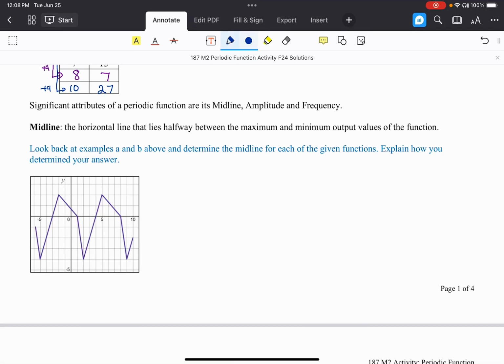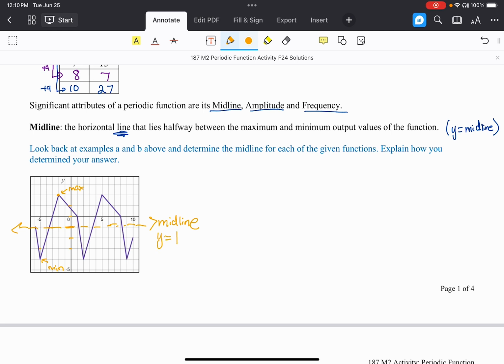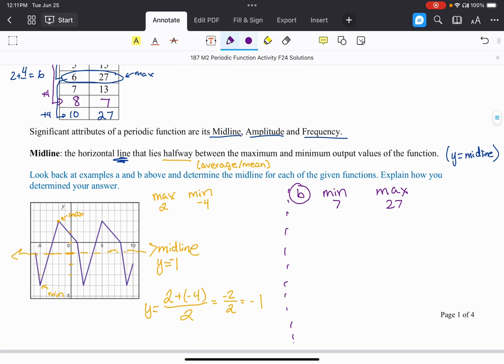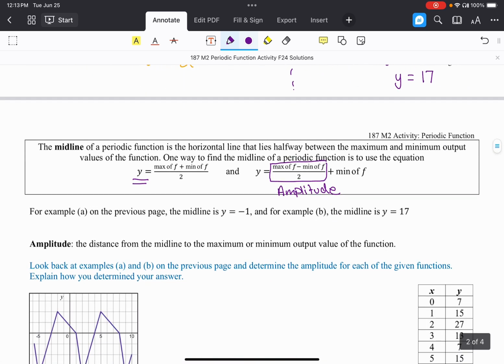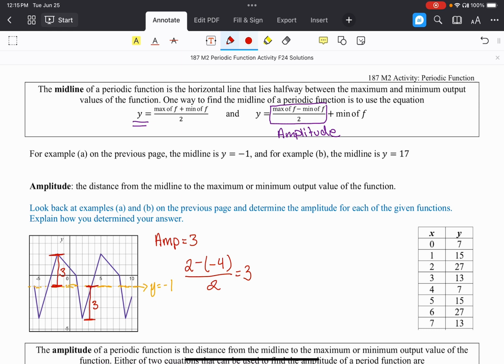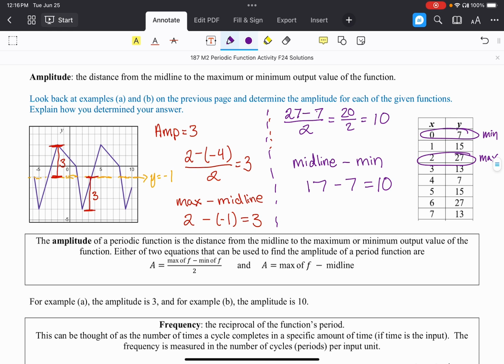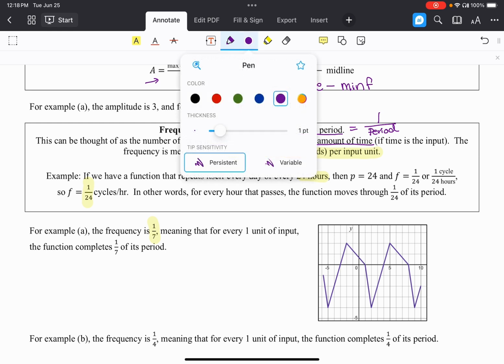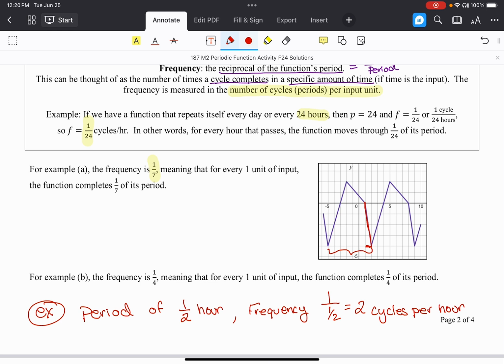187 M2 Activity Key Features F24